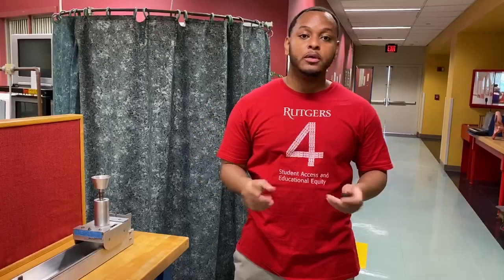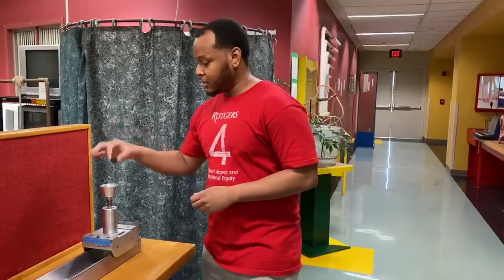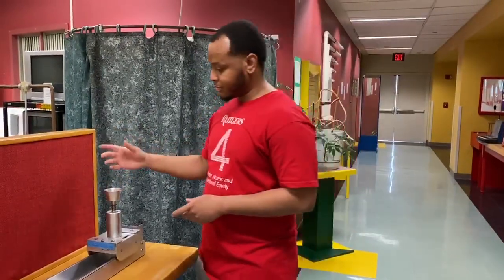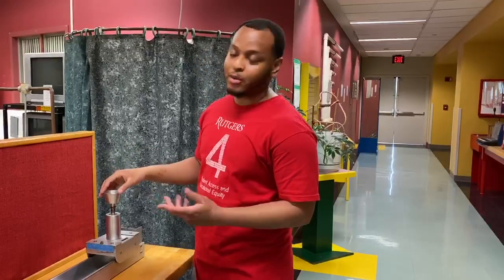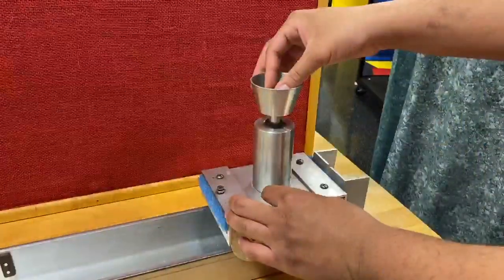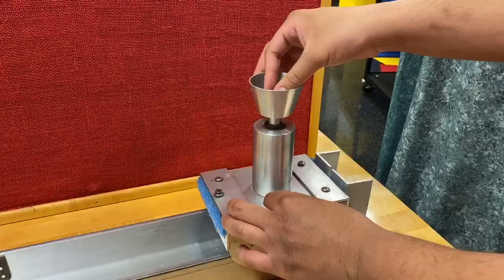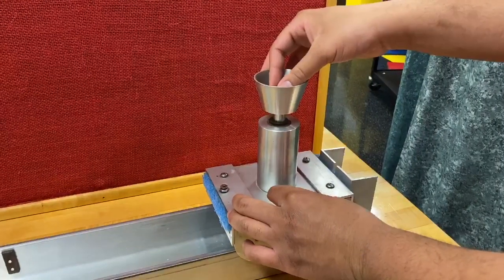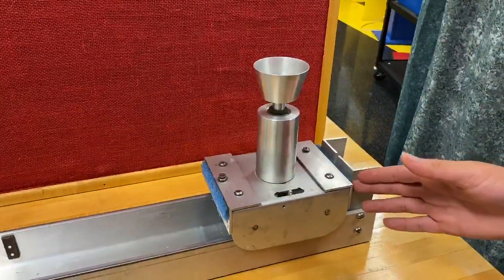Demo of the Week 4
Happy Tuesday everyone! This week, Isiah is bringing you the demo from the MSLC called "The Pop Up Cart"! What do you know about velocity? Check out this video to learn about how it works!